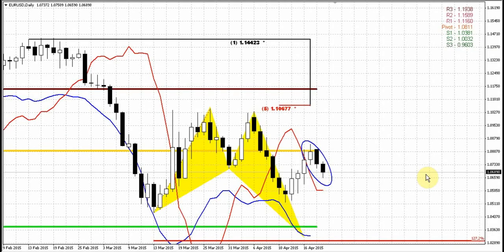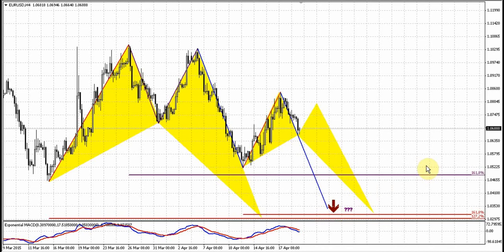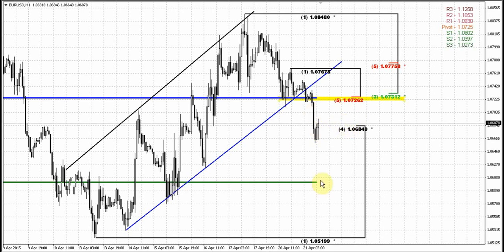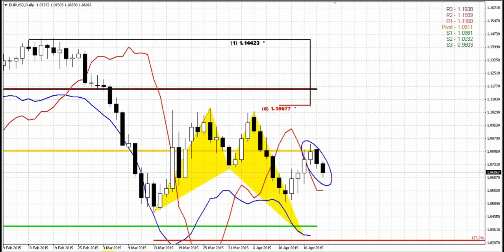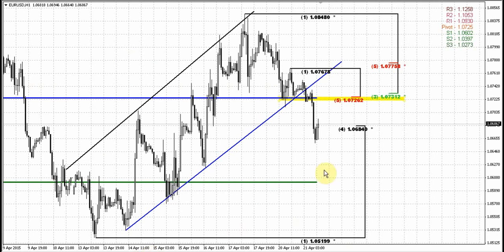Forex Peace Army | Sive Morten EUR Daily 04.21.15